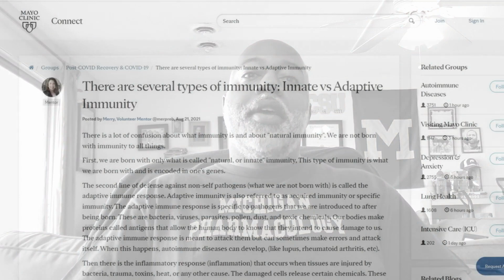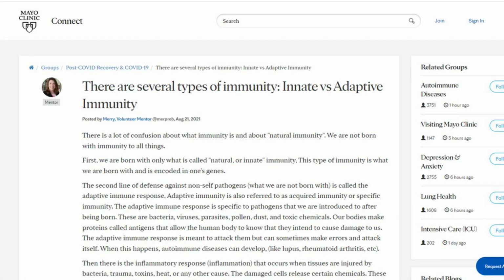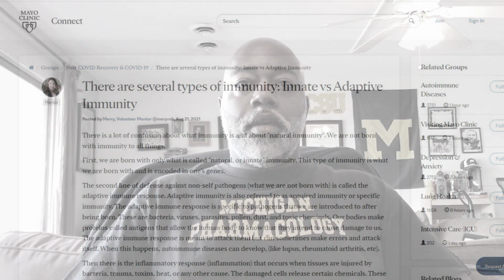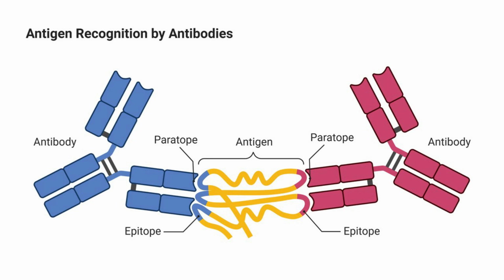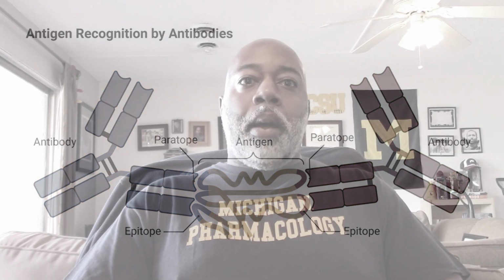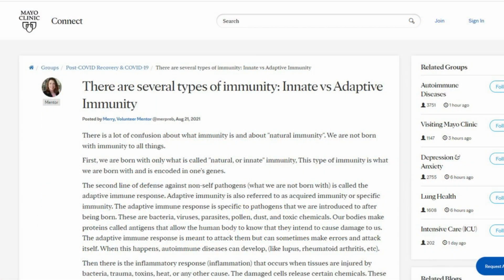Innate And Adaptive/Acquired Immunity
I this video, I discuss the differences between Innate and Adaptive immunities.

There are several types of immunity: Innate vs Adaptive Immunity

The Big Words LLC Newsletter